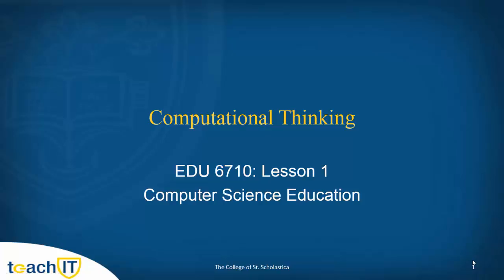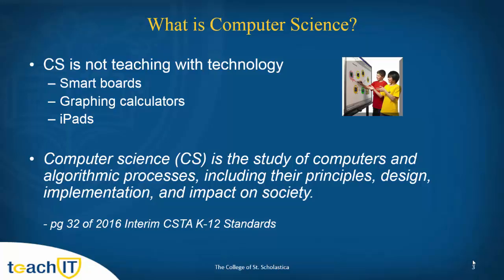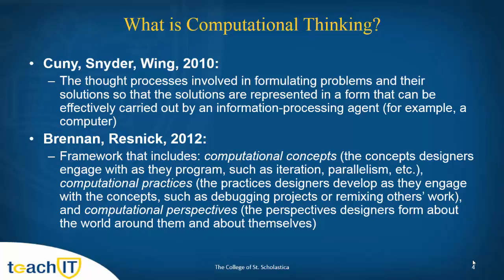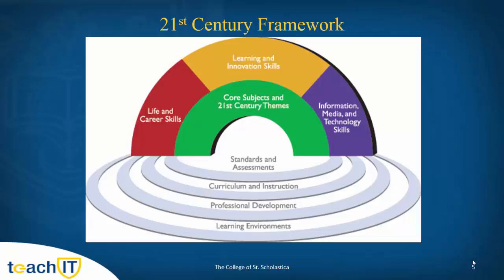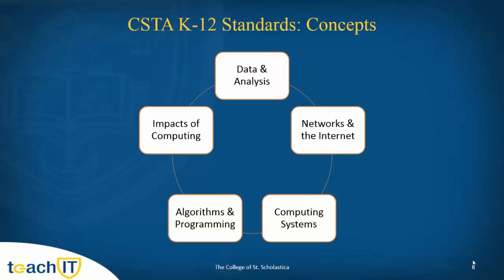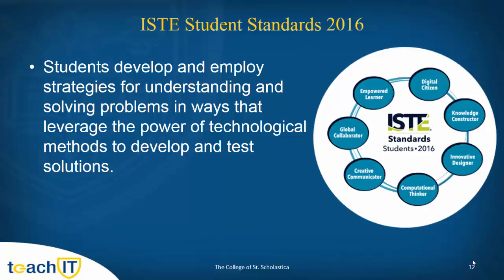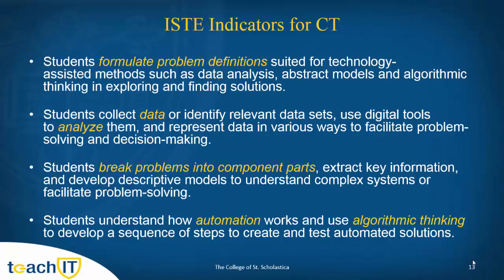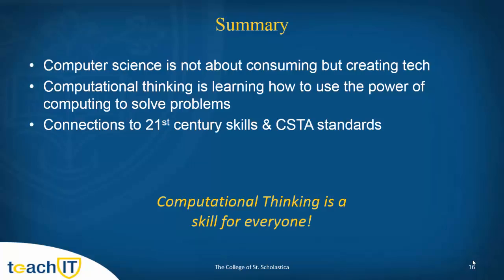EDU 6710: Lesson 1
Computational Thinking